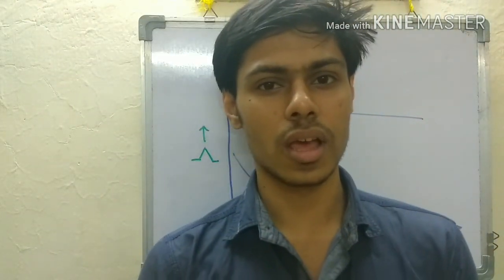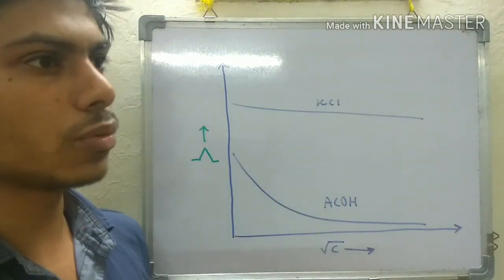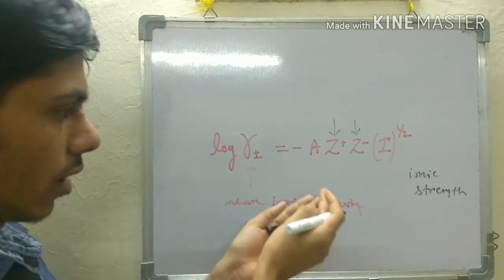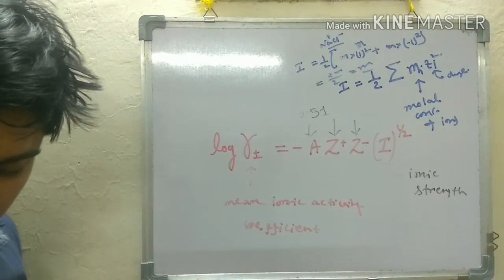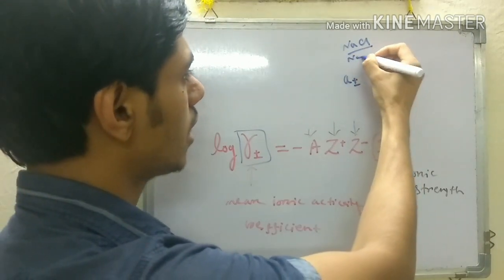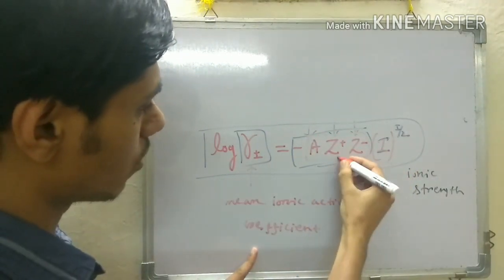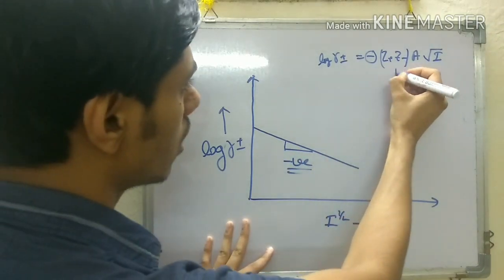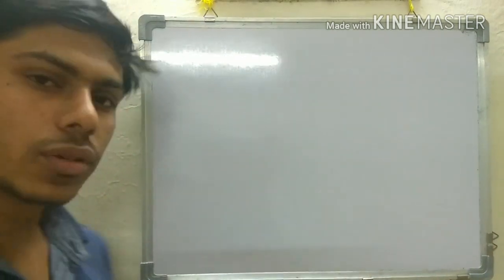Debye-Huckel limiting law : csir-net exam